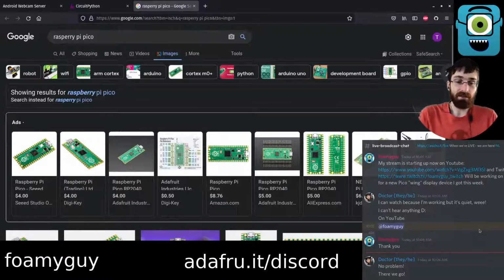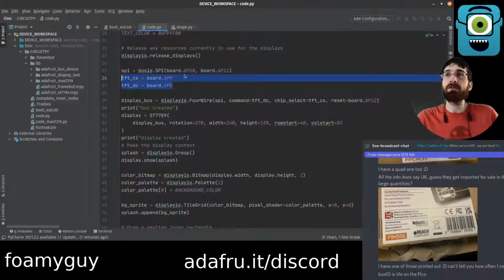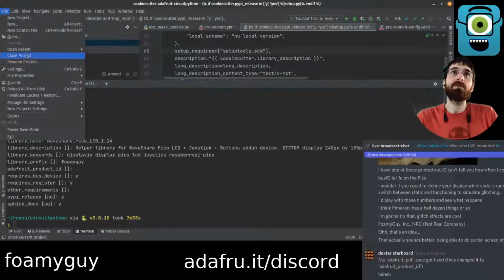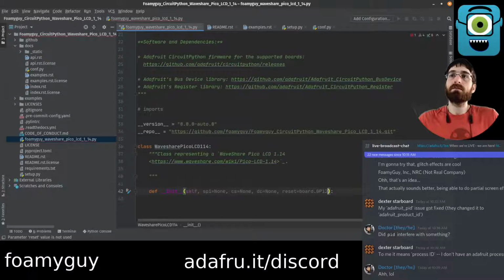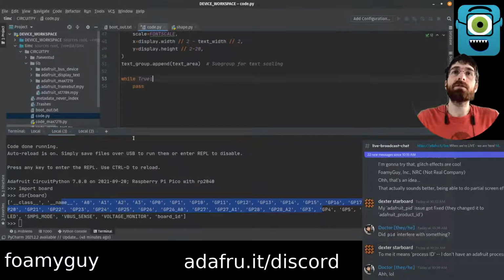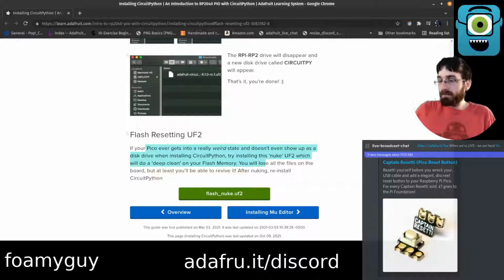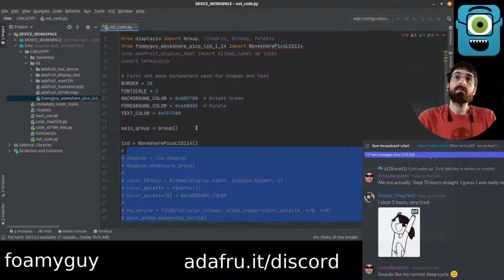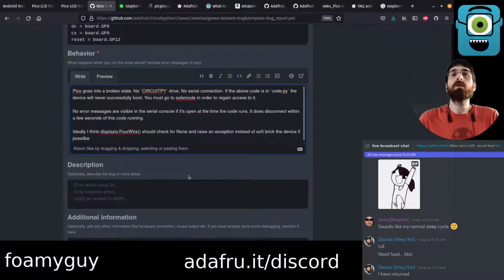CircuitPython Library Development